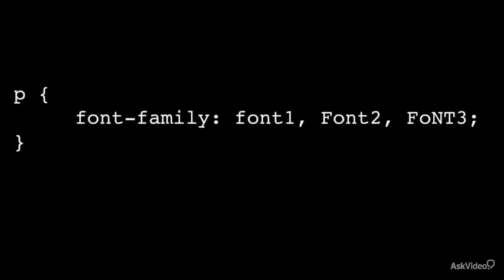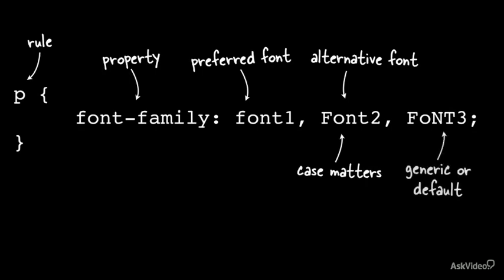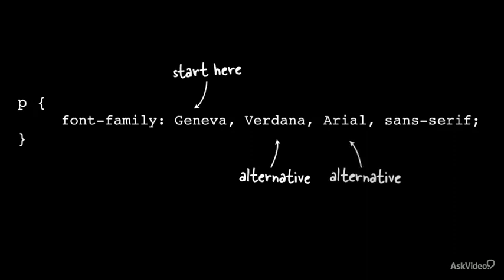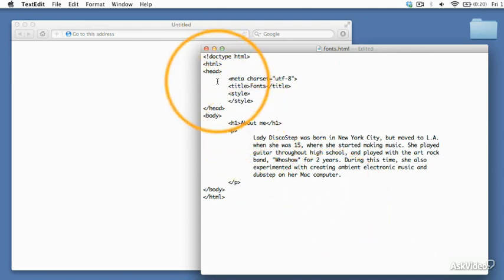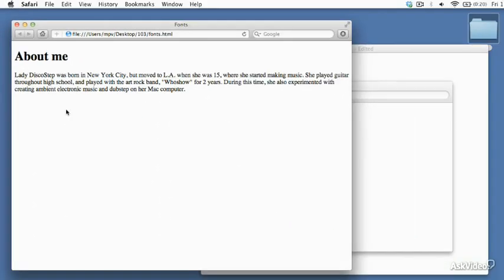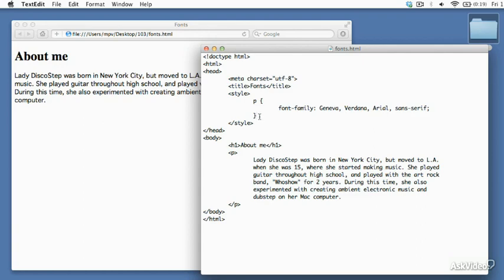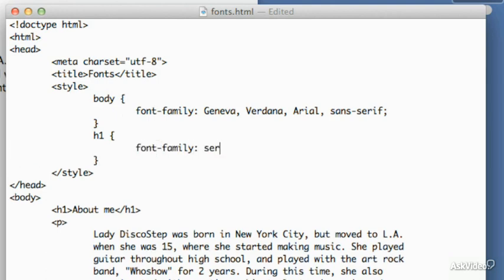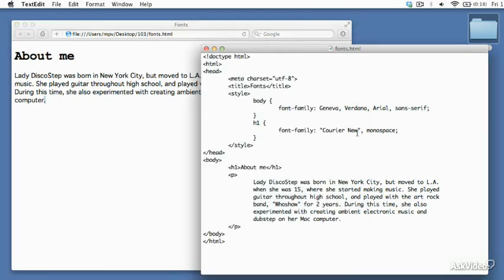HTML5 CSS 103: Fonts and Color - 3. How Font Families Work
HTML5 & CSS 103: Fonts and Color  by WickedlySmart
Video 3 of 16 for HTML5 & CSS 103: Fonts and Color

Creating an attractive and functional web siteone that really "clicks" with your audience is the goal that successful web designers strive to achieve everyday. A huge part of that process is choosing the ideal balance of colors and fonts. Like a perfectly designed Zen garden, everything on your site must work together in harmony and balance to enhance the whole, online experience.

In this HTML5 and CSS course, Elisabeth Robson and Eric Freeman reveal many techniques to help you enrich your web designs with coordinated colors and fonts. Theses so much to learn as they explore the world of web fonts and show you how to incorporate them into your design to create harmony and balance. And when it comes to choosing your color scheme, you'll learn to define the palette you're looking for, down to the exact shade and temperature you need for that perfect look.

As in all of  the courses in this series, you'll join in, hands-on, with nothing but a text editor and a keyboard as Elisabeth and Eric guide you through the creation of every coded line. You'll learn how to go out on the web to get discover new fonts, then bring them right back into your page!

So, go ahead and stretch those fingers as you get ready to give your web pages a lift with a little help in this revealing course.

Oh, and feel free to peruse all our expanding collection of expert wed design course below: